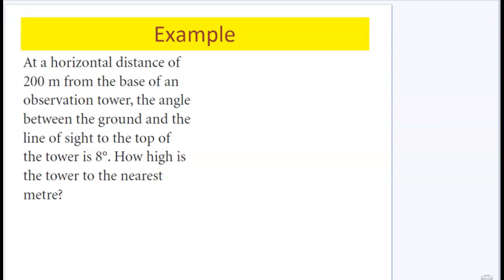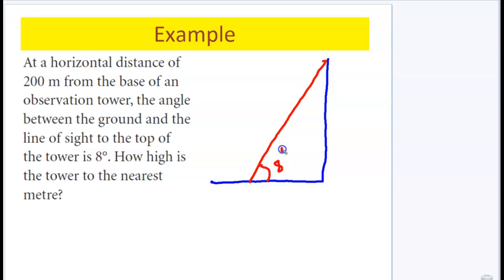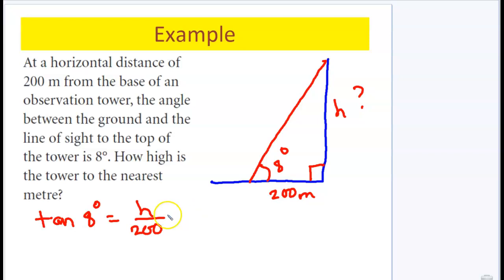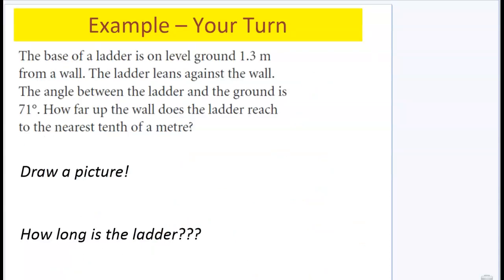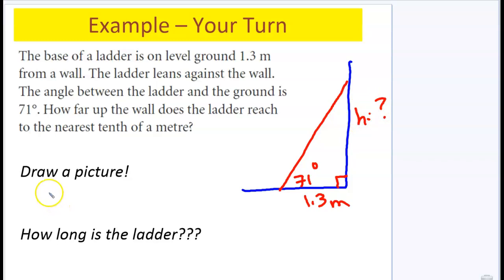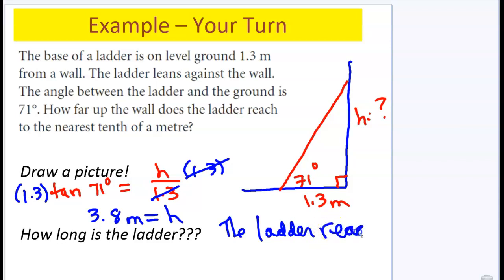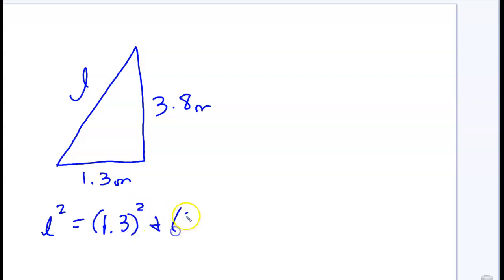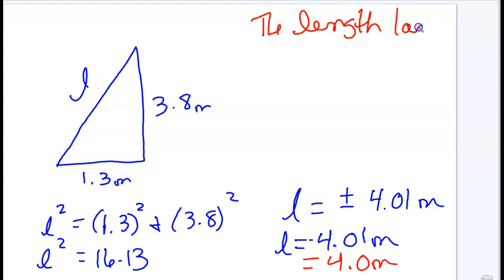2.2 Using the Tangent Ratio to Find Side Lengths Part 2